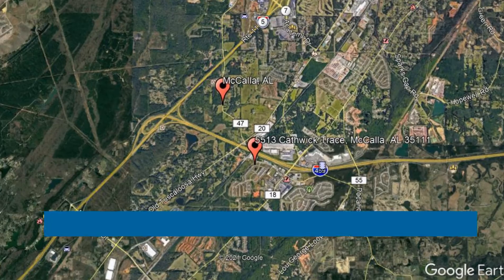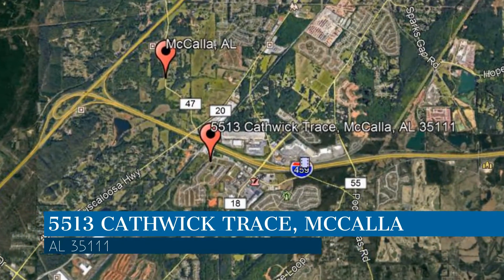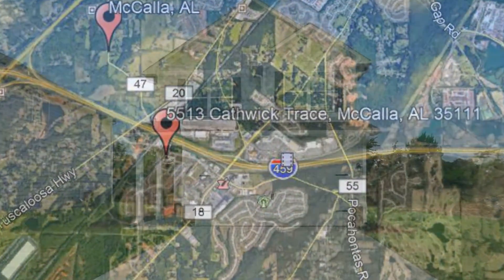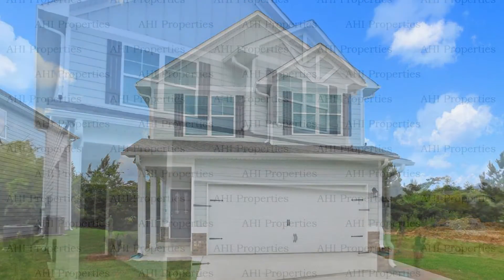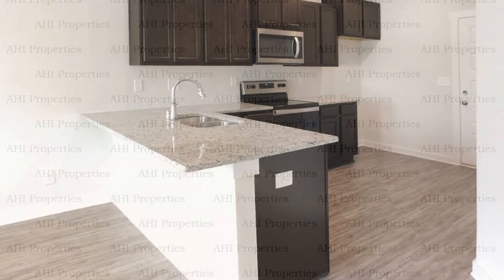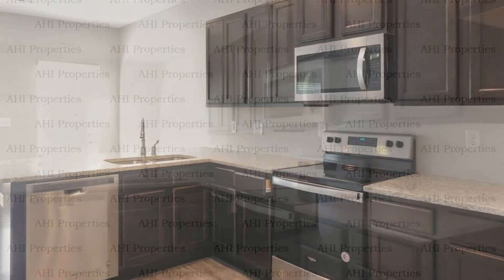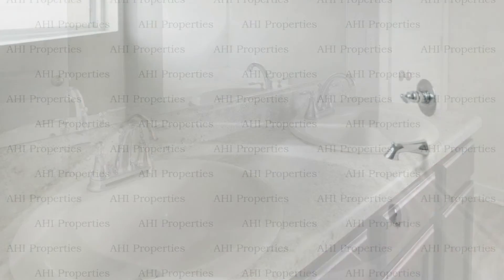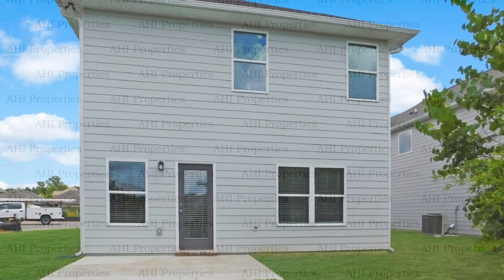McCalla Homes for Rent 3BR/2.5BA by McCalla Property Management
This house in McCalla, Alabama features approximately 1,529 square feet of living space and 3 beautiful bedrooms. Good-sized windows surround this home, giving the entire space a bright and sunny atmosphere. Nice floors and ceiling fans will surely provide the perfect blend of comfort and great living. The modern gourmet kitchen is a delight as it offers stainless steel appliances, built-in cupboards, and gorgeous countertops. Be amazed by the master bathroom that has a wonderful garden tub and a dual sink vanity that you'll surely enjoy.

Looking for a property manager in McCalla? We do property management!

AHI Properties
8841 Helena Rd, Pelham, AL 35124